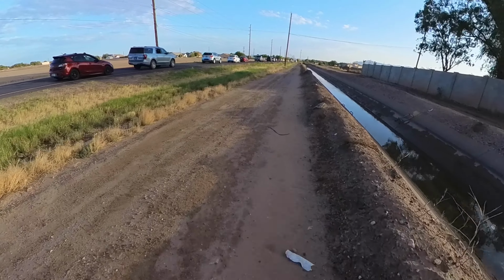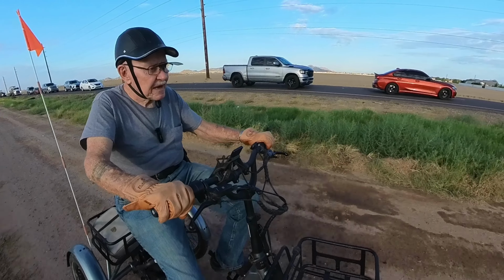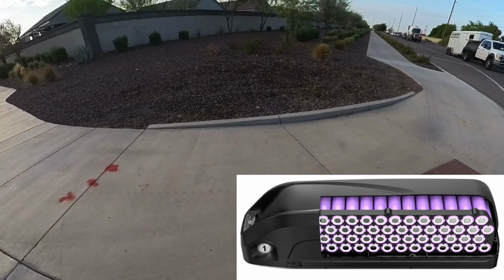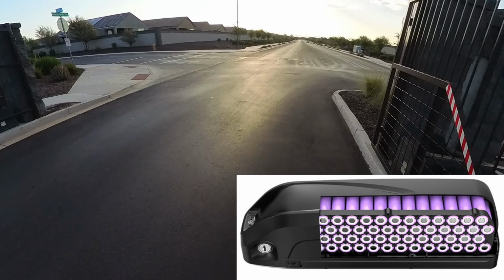MORNING E-TRIKE RIDE - MORE BATTERY INFO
LINK to Amazon helmet mentioned in video.